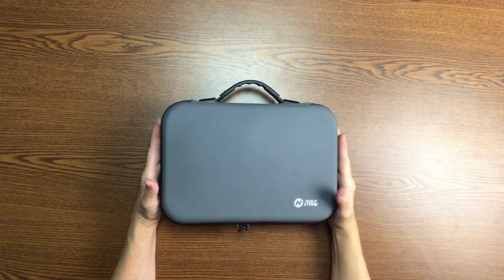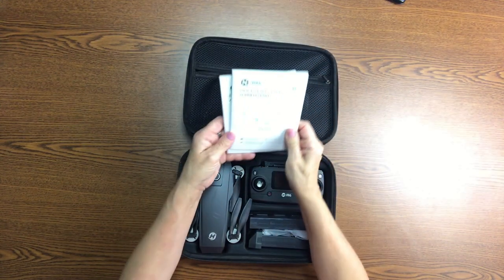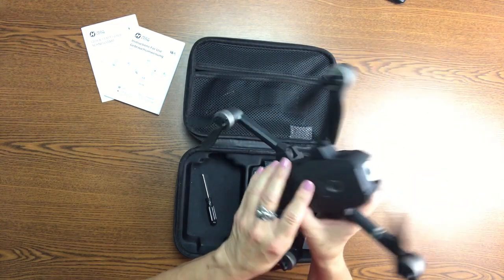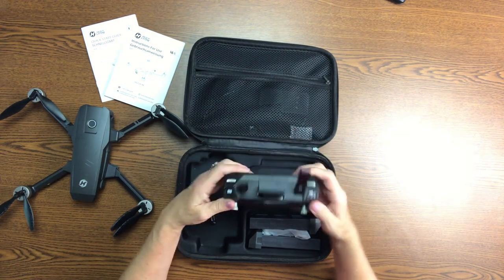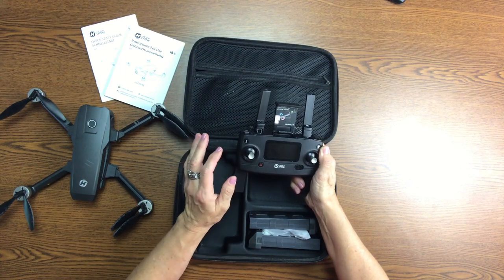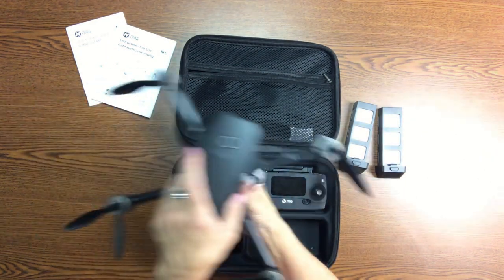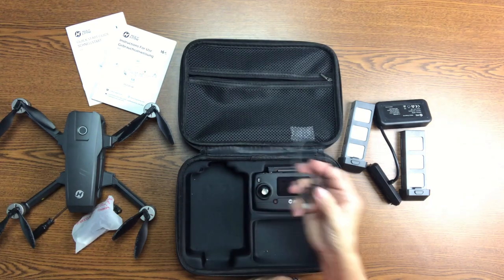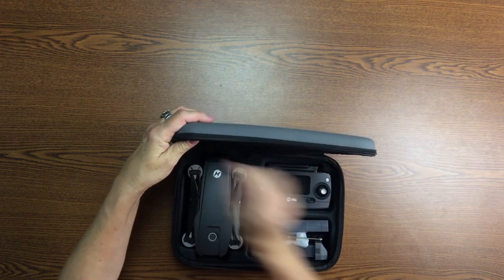Product Review: Holy Stone Drone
To purchase a Holy Stone Drone

Amazon store:

This disclaimer is designed to inform the reader that Angela Woolsey participates in an affiliate advertising program to provide a means for sites to earn advertising fees by advertising by placing relevant links.